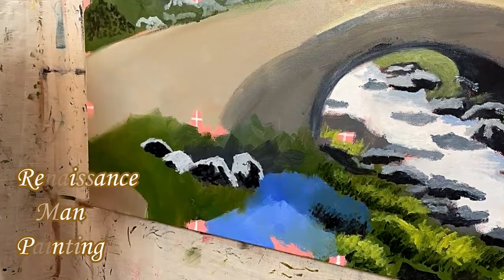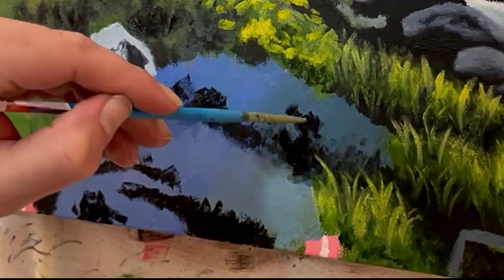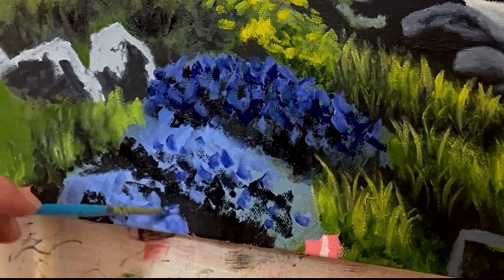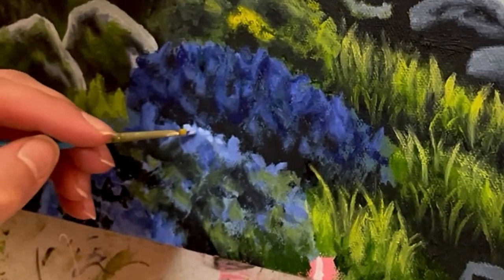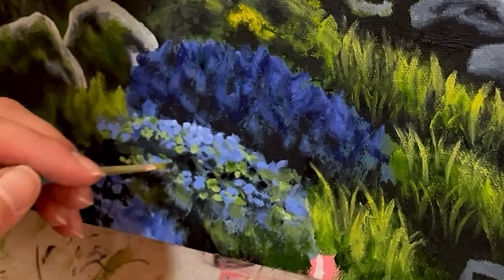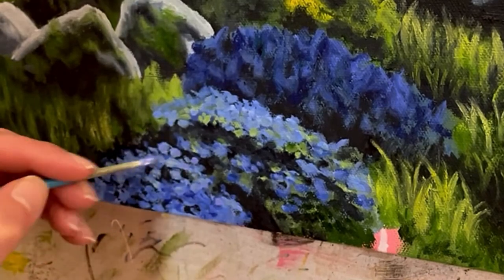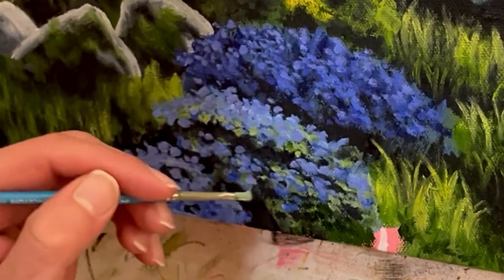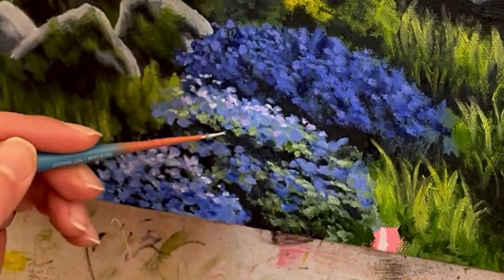How To Paint a Flower Bush #2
In this quick video I will show you one way how to paint foliage with flowers in it with oil paint.  There are various ways to do this, and this is one way to do it that I find comfortable.